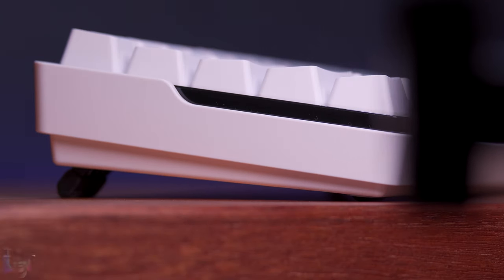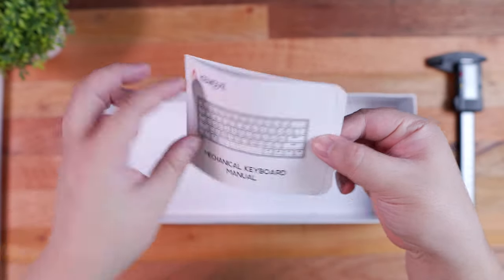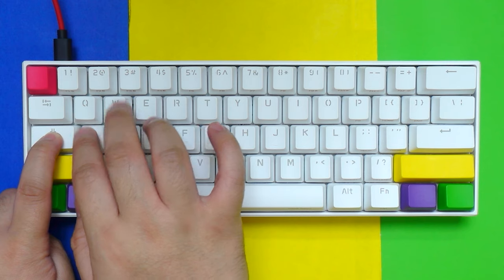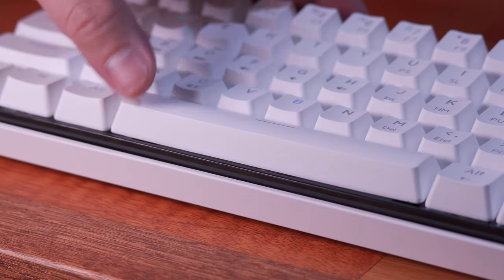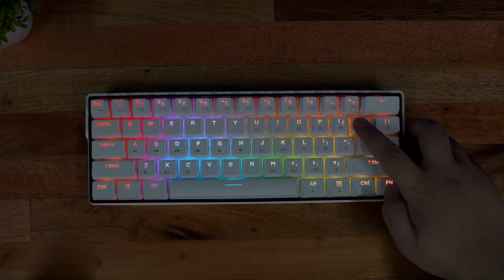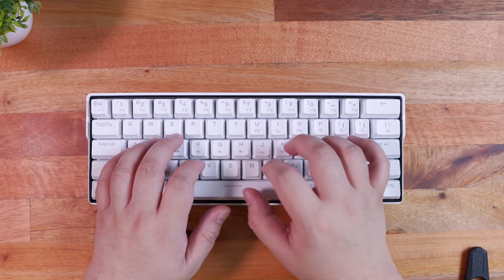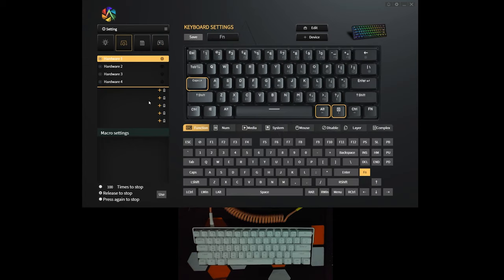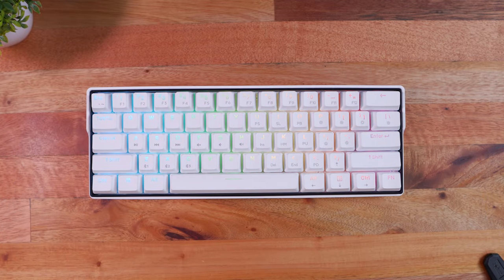Kemove SnowFox 61 Review - The NEW BEST 60% Mechanical Keyboard!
KEMOVE SNOWFOX61 REVIEW (ARTICLE): TO FOLLOW

Kemove SnowFox61 Mechanical Keyboard Review - Kemove SnowFox 61 Review - Kemove SnowFox 61 Unboxing

Today, we're taking a look at what I think is the new best 60% mechanical keyboard out in the market right now, at least for the prebuilt ones, we're talking about the legit Anne Pro 2 killer, the Kemove SnowFox 61. For the longest time now, the Anne Pro 2 has been the go-to budget 60% mechanical keyboard but it is missing a few key features that we now have with the Kemove SnowFox 61 like the adjustable stand, physical buttons not only for power but for OS compatibility as well, larger battery and newer Bluetooth technology and most importantly, a hot-swappable board. In this video, we'll focus on those key features and see if this is indeed the new best budget 60% mechanical keyboard.

About TechBroll